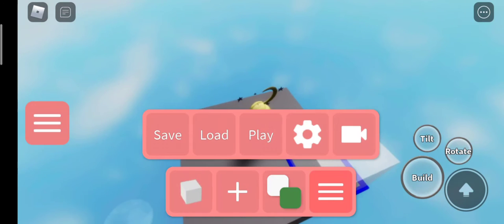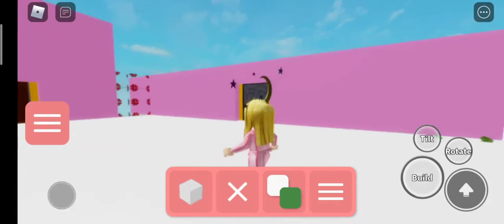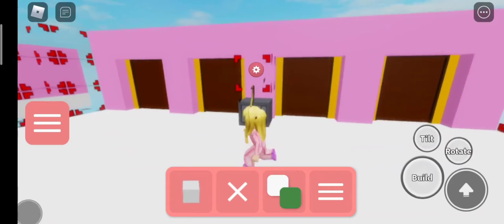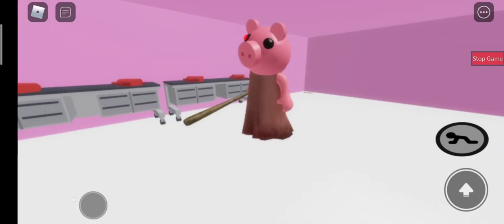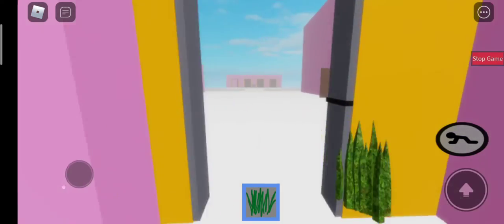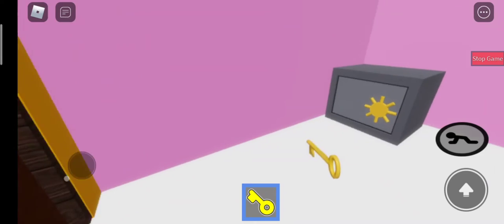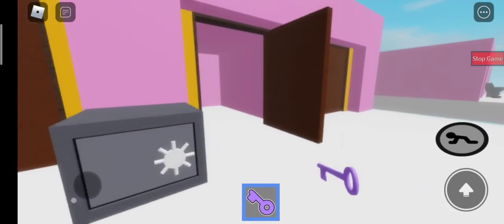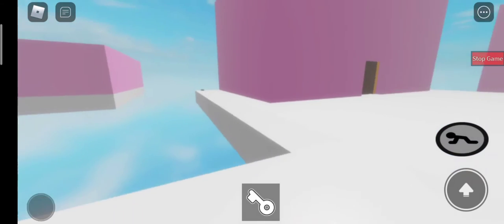new building in piggy build mode (Roblox)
Hi there my little kitty